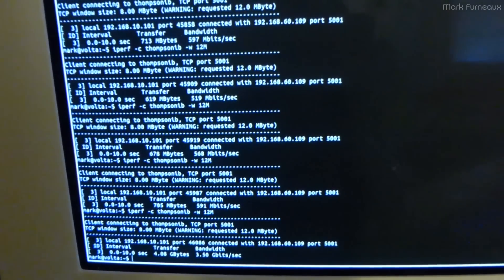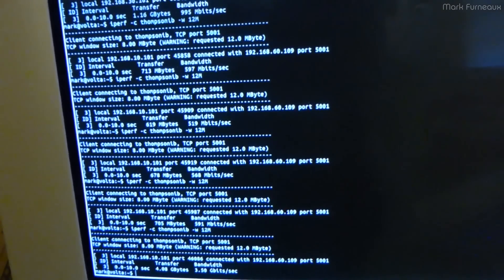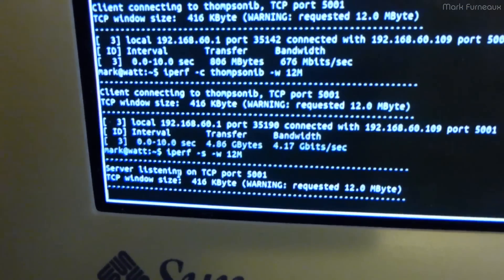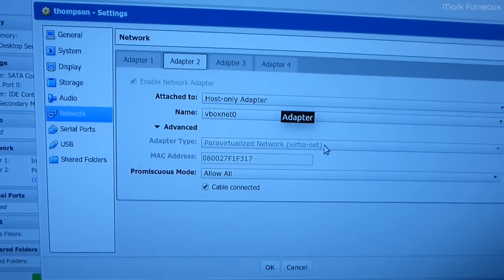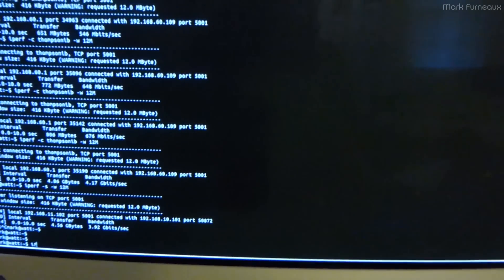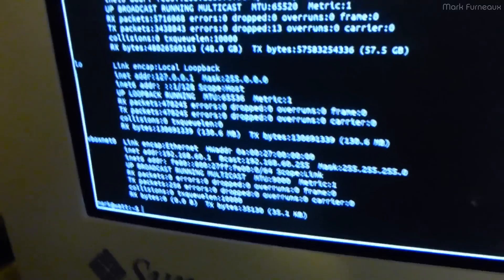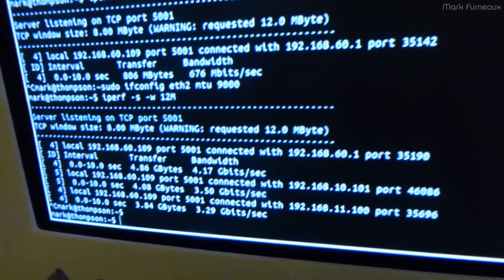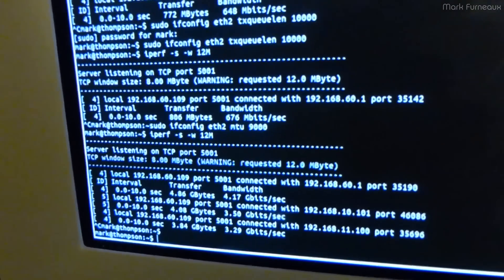Follow-Up: Finally Finishing My IPoIB Network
I ended up using static routes and IP forwarding to get the daisy-chain of machines working. Turns out that virtual networking in VirtualBox sucks. I was pretty out of it when I made this and I misspoke quite a few times, but I hope everything comes across okay.